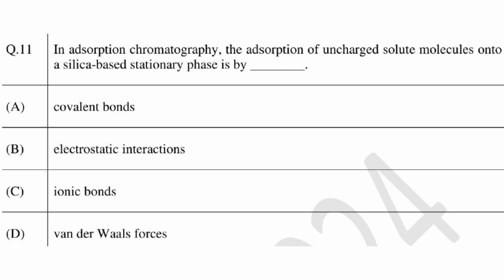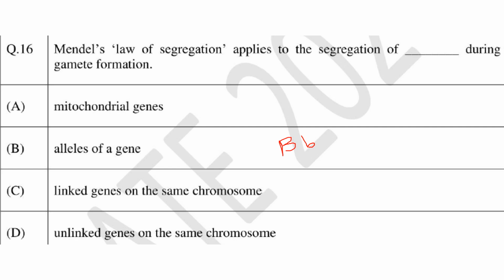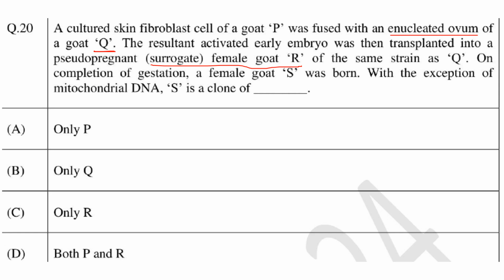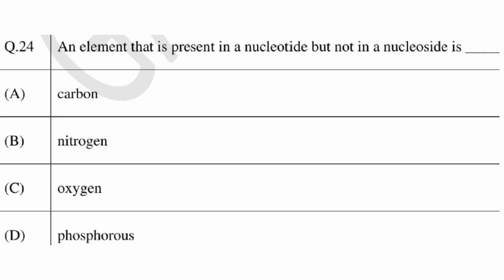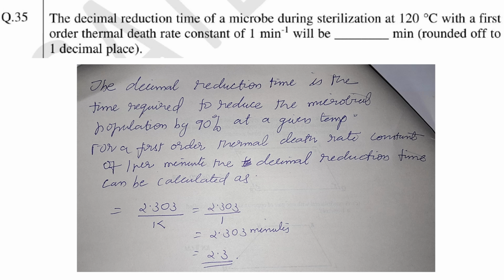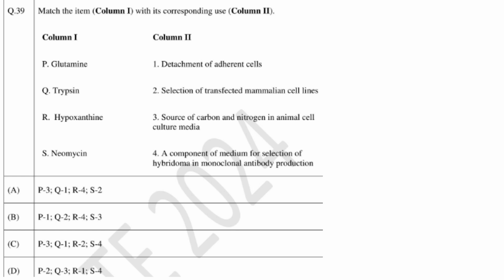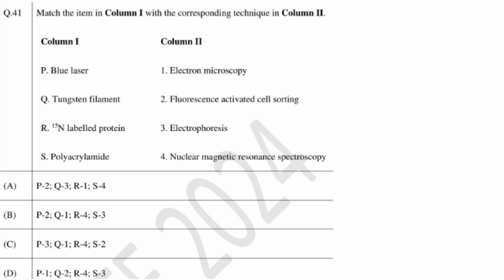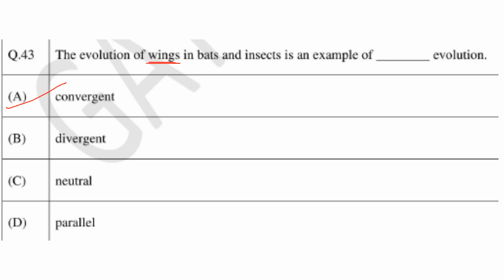GATE Biotechnology 2024 Question Paper Solved with explanations Part 1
In this video I will be solving and explaining GATE Biotechnology 2024 Question Paper.This is Part 1 of the explanation.